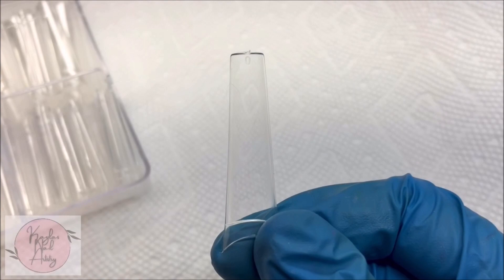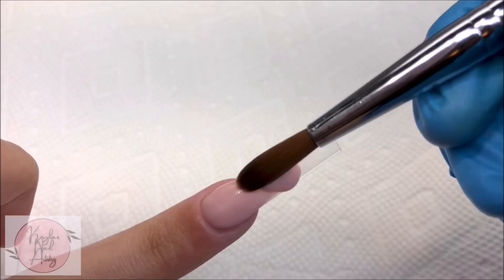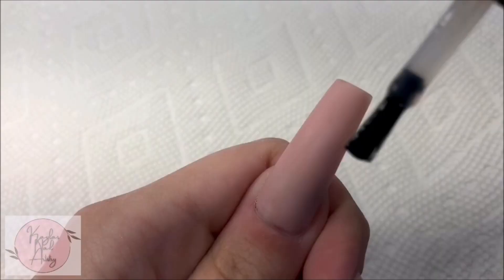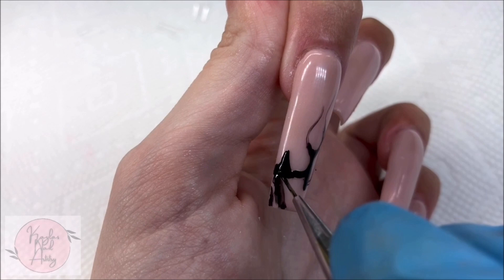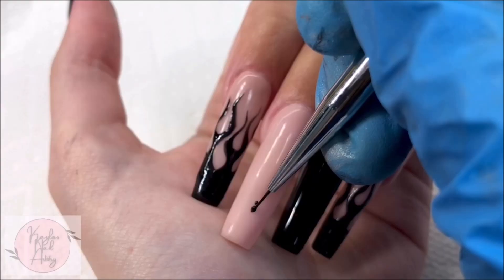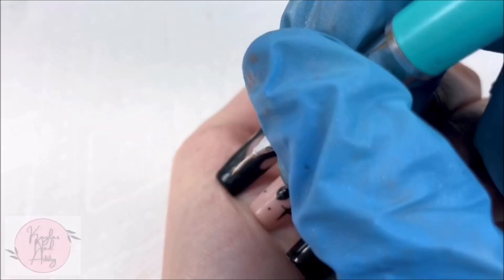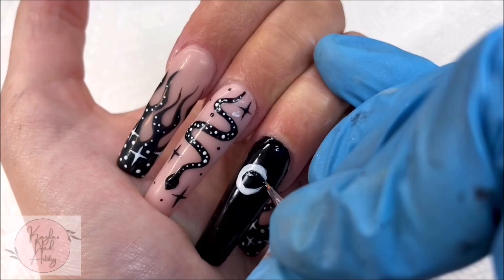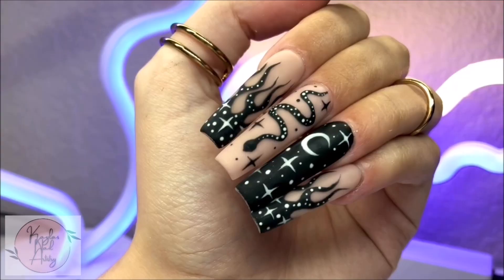Witchy Moon Spell Nails! 🤩🖤 EASY Witch Halloween Inspired Acrylic Nails | Nail Art DIY Tutorial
Hi everyone! I cannot belive how quickly my channel has grown and I truly cannot thank you enough for the support!!! 😭❤️
In today’s video, I show you how I created these witchy moon spell nails! This design is super simple and easy to do at home, perfect for Halloween! I’m trying to squeeze in some last minute Halloween videos before the month is over so we’ll see what we can do! Thank for the support, I hope you enjoy! 🖤

Products:
*** Modelones Kolinsky Brush
*** Mia Secret Monomer